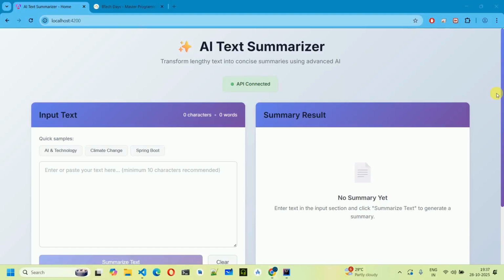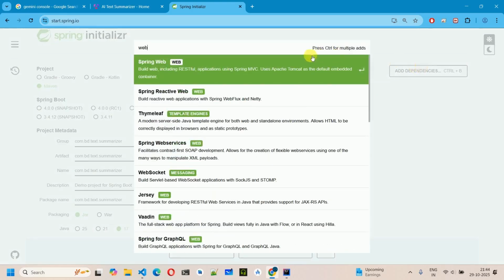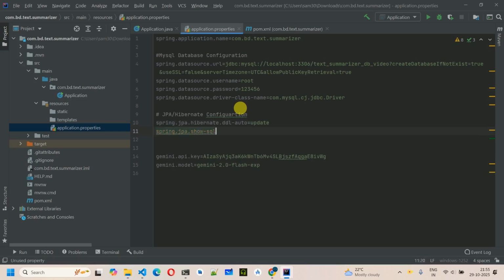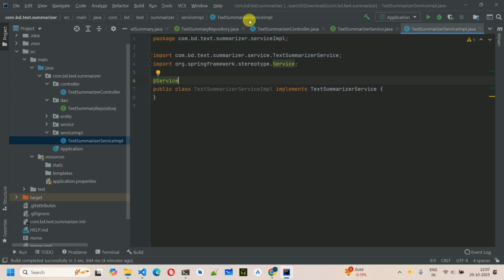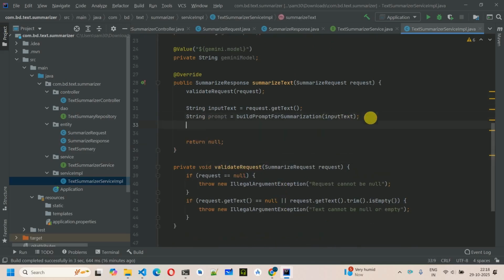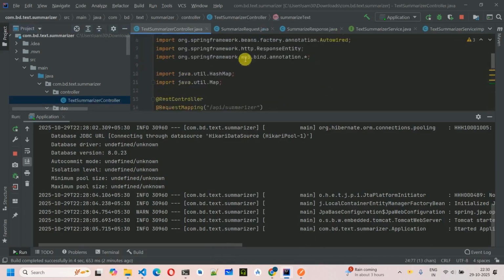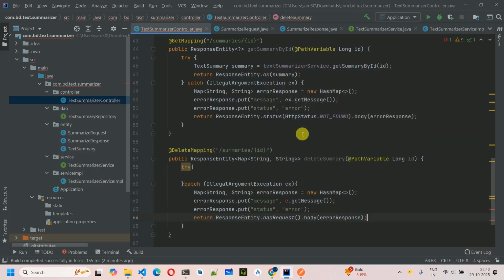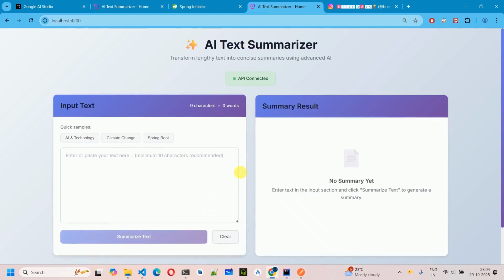AI Text Summarizer — Gemini + Spring Boot (Java) + Angular + MySQL | Complete Project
🛠️ PROJECT DETAILS
Frontend: Angular Material
Backend: Spring Boot (Java)
Database: MySQL